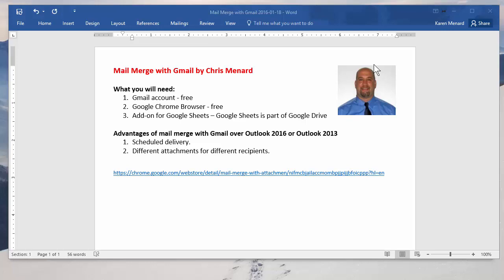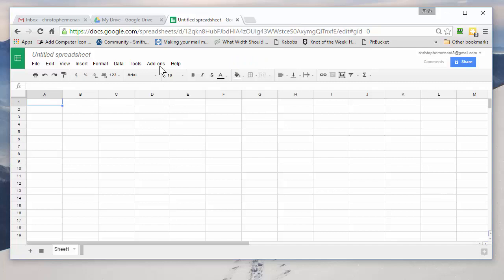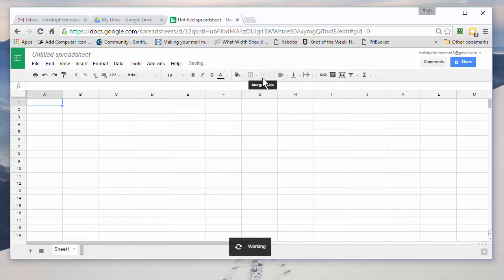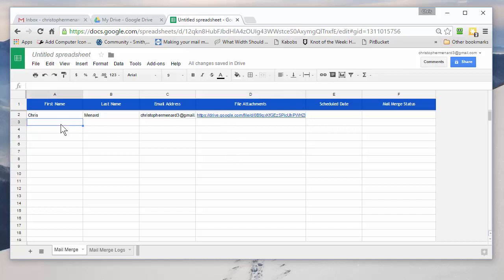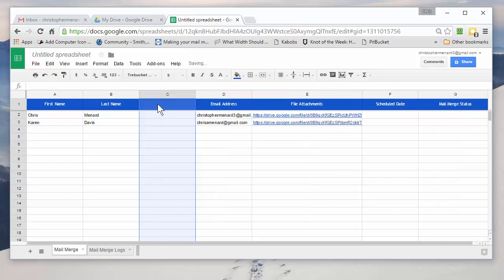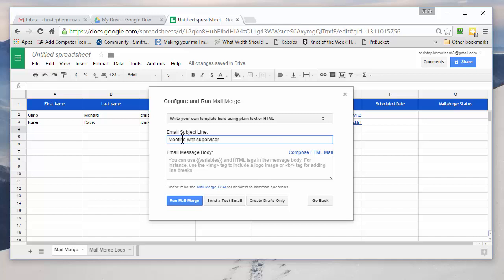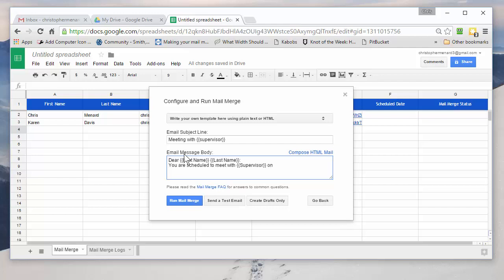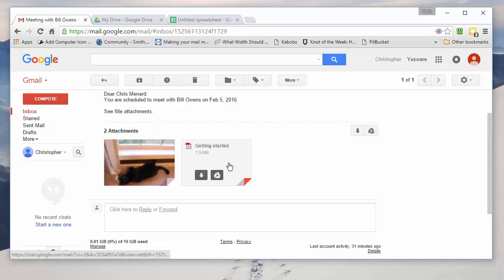Mail Merge for Gmail - Different attachments for each recipients by Chris Menard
You can use Gmail to perform a mail merge. The advantage of Gmail over Outlook is you can use an Add-on that is free to send different attachments to different recipients and you can also schedule delivery.

Everything you need is free.  A Gmail account, chrome, and google sheets which is part of Google Docs.  Microsoft Outlook 2016 and previous versions of Outlook allow you to perform a mail merge also, but if you want to send an attachment it is all of nothing. Meaning every recipient gets the same attachments or they don't get any attachments.

Another feature I noticed when doing the mail merge with Gmail is I can even customize the subject line. That is impossible with Outlook.

Exact steps:
1. Sign into your Gmail account using Google Chrome.
2. Click on the icon for Google apps in the top right. Go to Drive.
3. When Drive opens up, click on New in the top left and select Google Sheets.
4. Click Add-ons then select Get Add-ons.  Type in "mail merge with attachments" and press Enter.
5. It should be the first one. To the right click on Free and select Allow and it will be installed.
6. Click back on Add-ons and now

-- EQUIPMENT USED
○ My camera